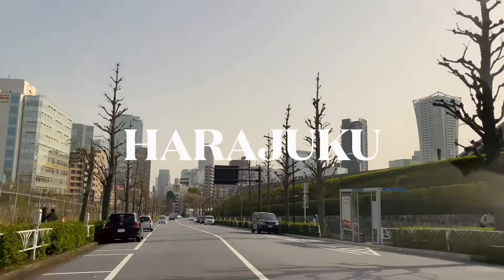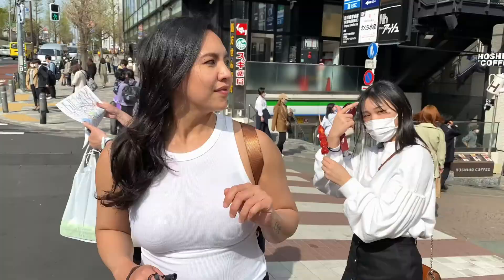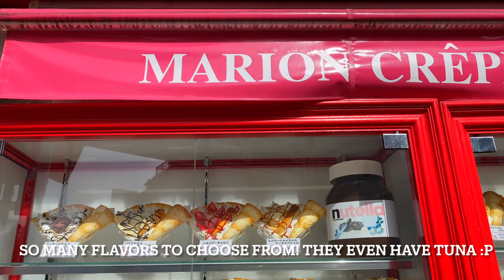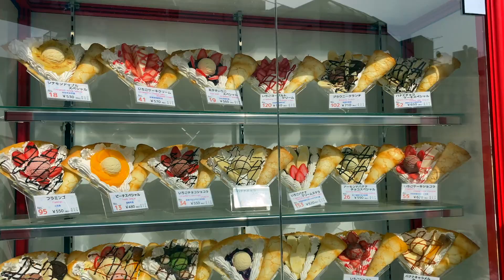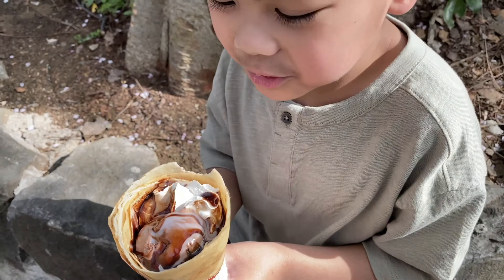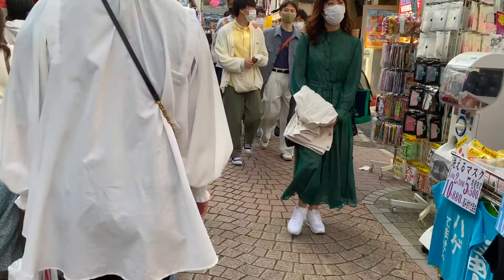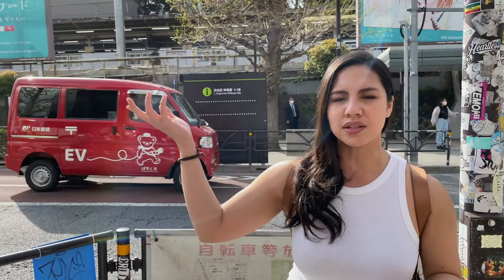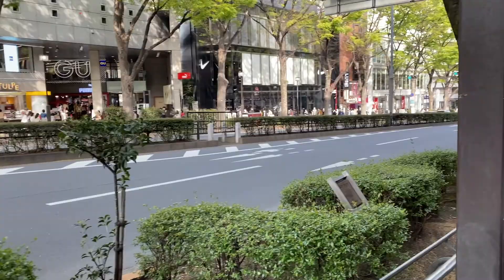Short walking tour at Takeshita Street, Harajuku Japan - One year into pandemic!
We finally went to Tokyo after one year into pandemic and we stopped by Takeshita Street in Harajuku to give you a short walking tour of this popular street in Japan.

Takeshita street is usually crowded, shoulder to shoulder and makes it almost impossible to navigate this place with a stroller. Things are different right now of course and it’s definitely not as packed as it usually is.

Takeshita street and Harajuku are known for fun shopping, crepes, cotton candy, animal cafes, and so much more. It's a very popular spot for both locals and tourists. It is easily accessible on foot and by train, which is probably the most convenient way to get around Japan. If you decide to drive, parking can be a bit of a challenge and can also be quite expensive.

Other places to check out around this area are the local parks and shrines such as Meiji Shrine, Yoyogi Park, and Shibuya.

Hope you enjoyed this short, virtual tour of Takeshita street!
Video Content:

00:00 Intro
00:25 Entrance
01:50 Crepes
03:54 More info :)